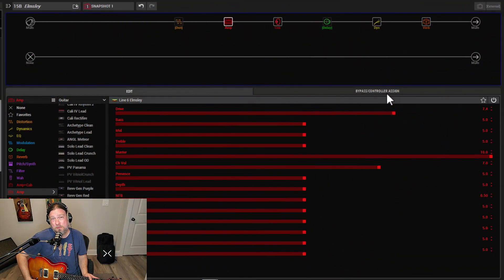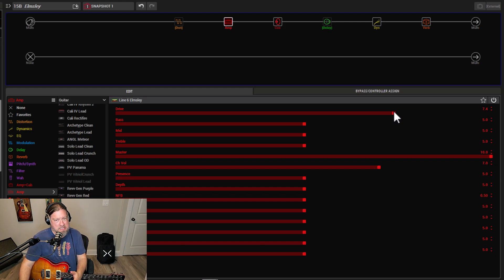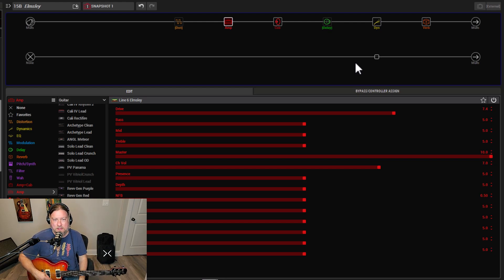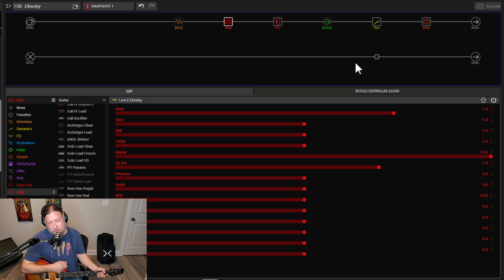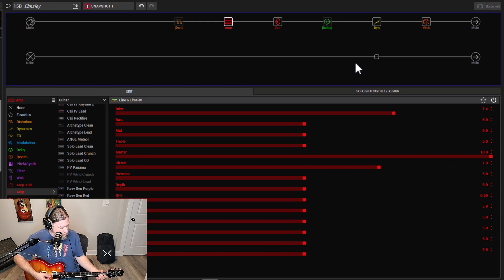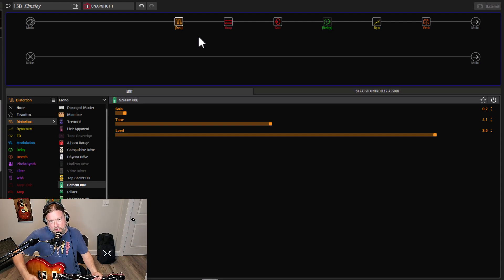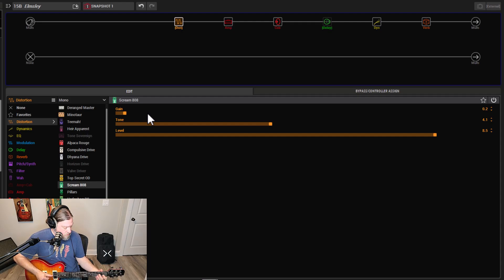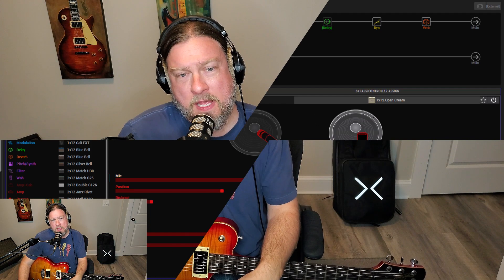Line 6 Original Amp Model Firmware 3.60 - Elmsley Free Preset!!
Gear I use:

HX Stomp

HX Effects

POD Go

Line 6 DL4 MkII

Beyerdynamic Headphones

Zooom L8

Rode Podmic

Art Dual Direct Box

Microphone Boom Stand